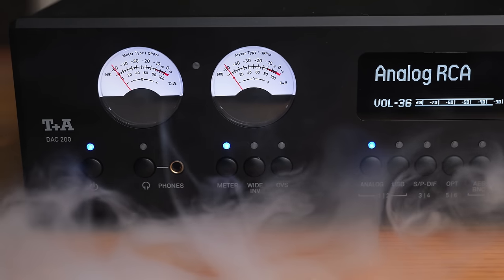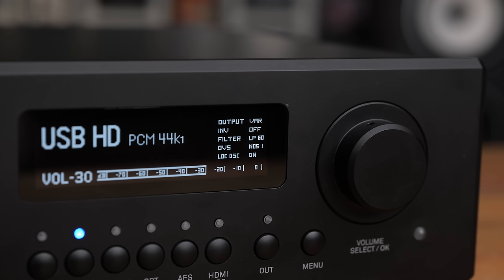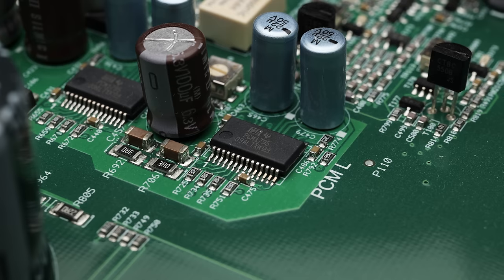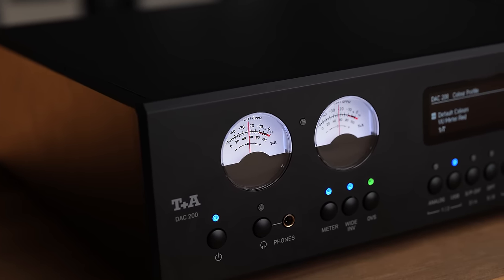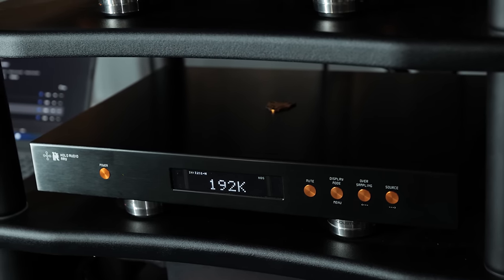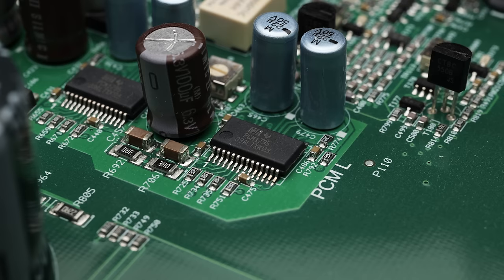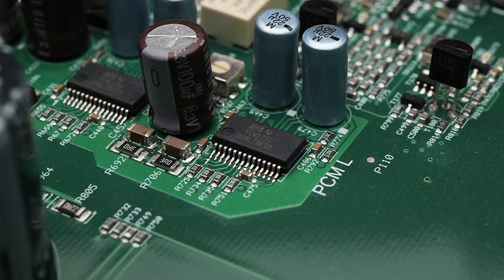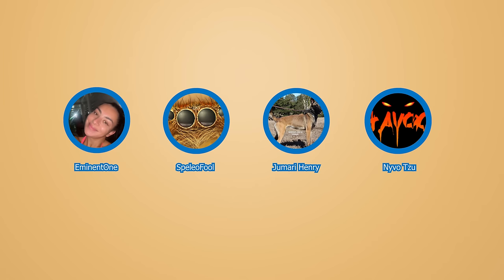T+A DAC200 Review - Two DACs in one box!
The T+A DAC200 is a high end DAC and analog preamp with some interesting design aspects that could make it either an absolutely fantastic option or a little more underwhelming depending on your use case.

This unit was loaned to me for review by a friend.

0:00 - Intro

0:40 - Build Quality

2:50 - Customization/Upsampling

5:00 - Internals/Design

10:30 - Sound (PCM)
21:45 - Sound (DSD)

The GoldenSound youtube channel, and all content is created and owned by GoldenSound LTD